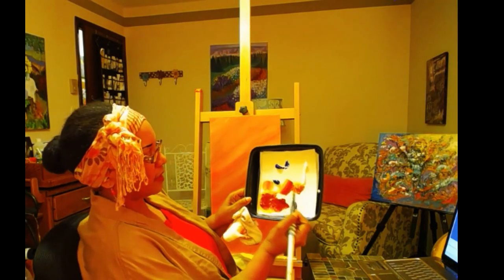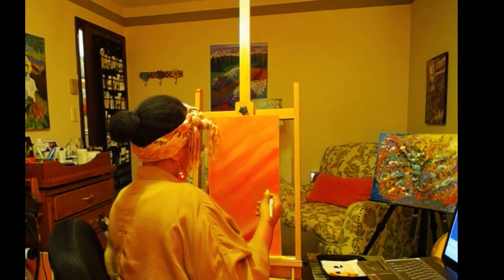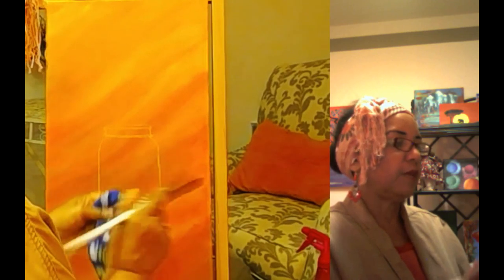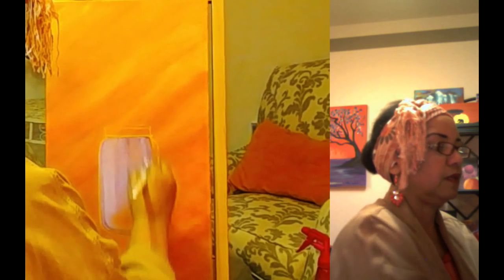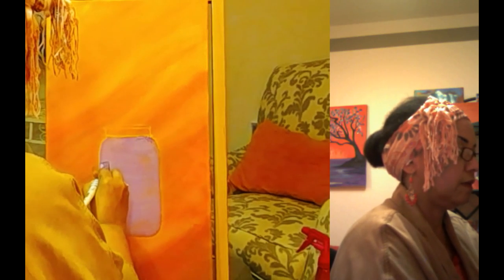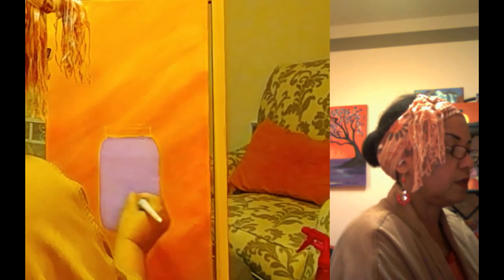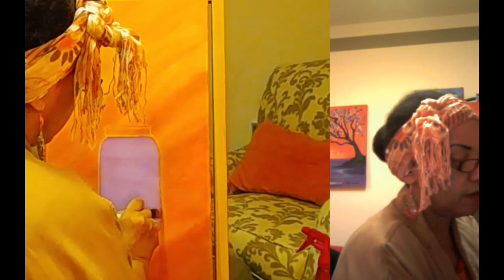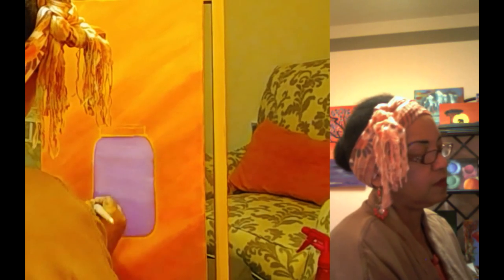Brushes in a Mason Jar, acrylic painting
Acrylic painting tutorial, pain free and stress free
Painting with Fibromyalgia, or other chronich pain conditions.
Here are the supplies I used. Paint: (heavy body acrylic paint) Cadmium Red light, Cadmium yellow, Red oxide (background) lighter at top to darker at bottom.
Dioxazine purple, Titanium white (jar).
White, purple, Burnt umber, Titanium white, Red oxide, Pthalo blue (brushes)
Golden soft body acrylic Cadmium red, cadmium yellow, any light turquoise (drips) 12x24 canvas
Feel free to paint along. Stop at intervals, as this video combines 4 segments. Listen to discussions off and on, throughout video, about fibromyalgia. Enjoy!
Please watch the video
in appreciation for small channels like mine. This is part of a movement to show YouTube how much arts and craft channels, large and small, are appreciated. A special thanks to CAC and the rest of the art community! --~--